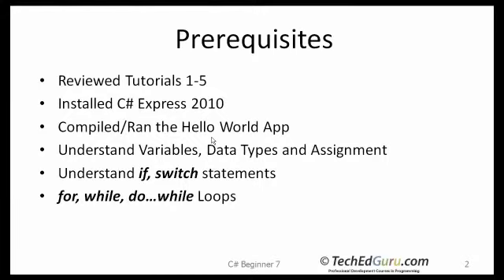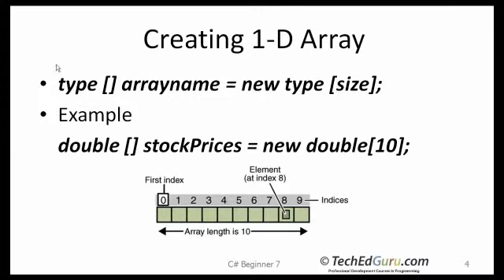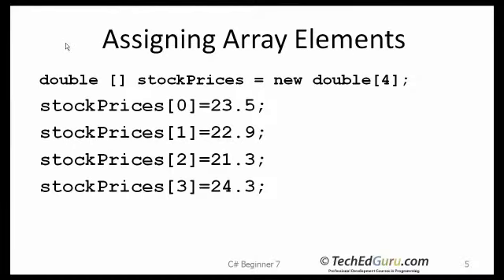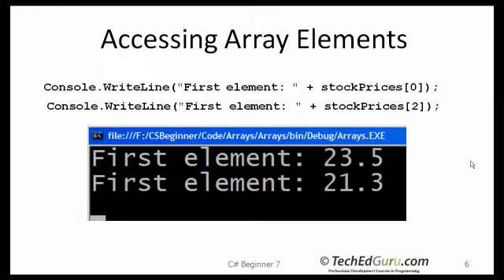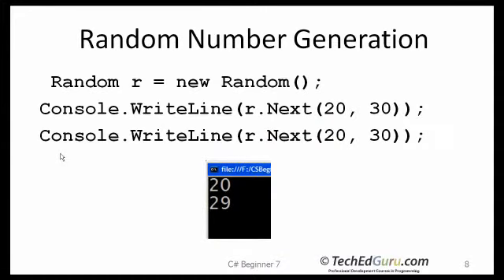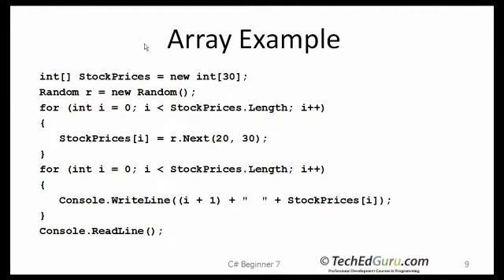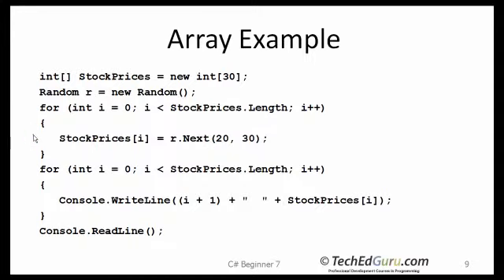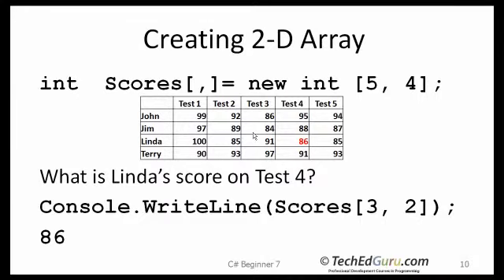By sdk,C# Beginner 6 Arrays